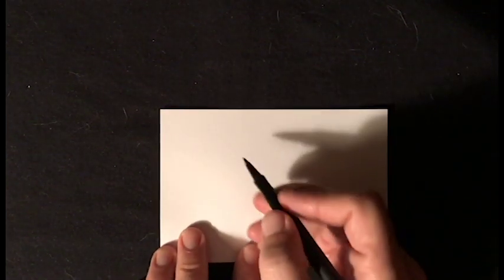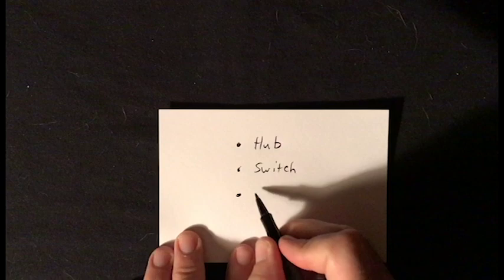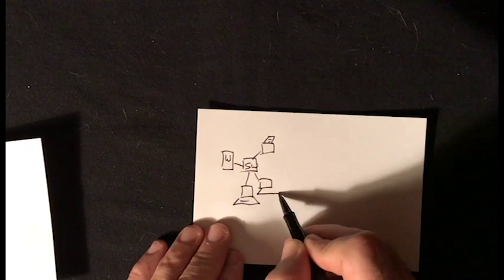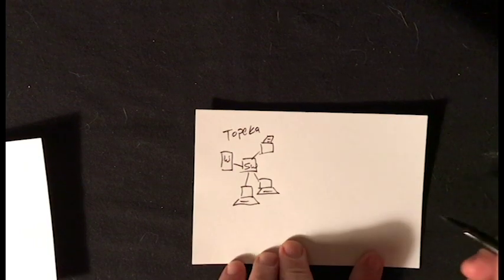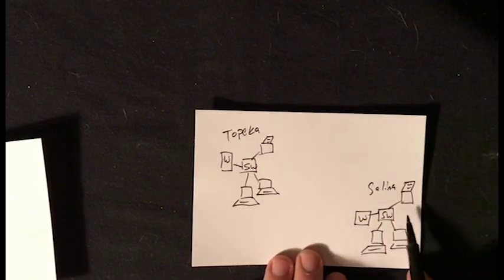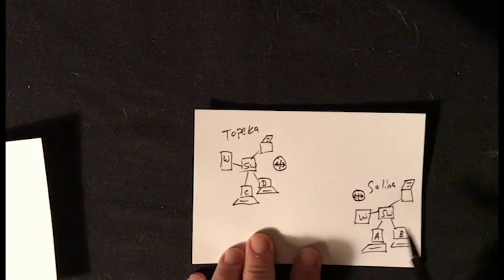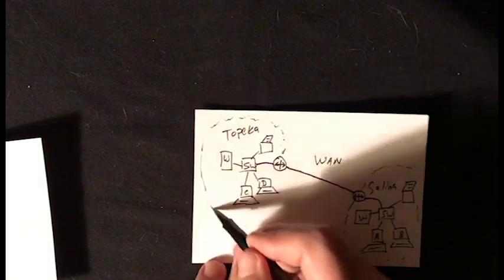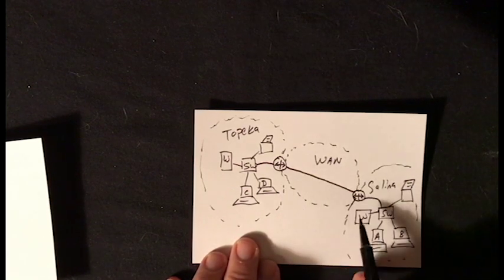What Does a Network Router Do?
The basic purpose of a router is to connect networks together. The whole Internet is comprised of routers working together getting data from one network to another.